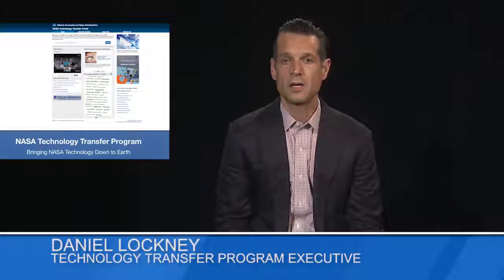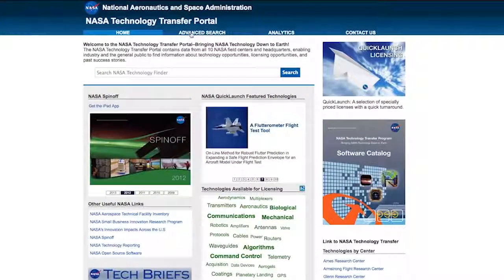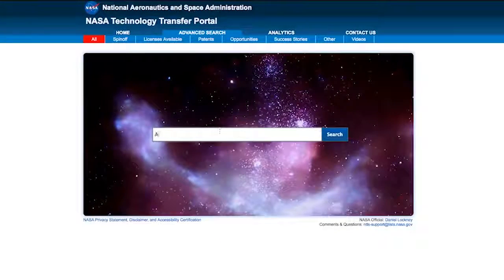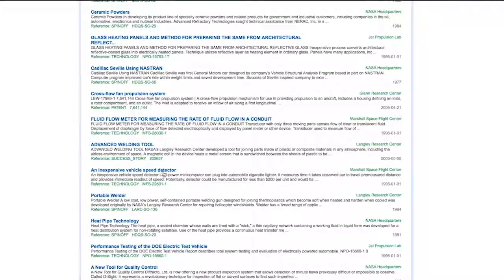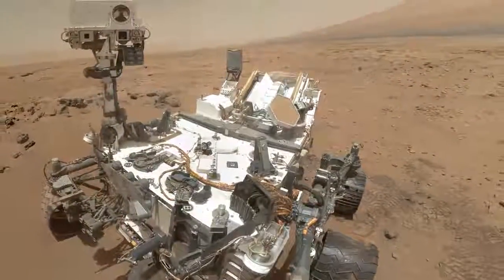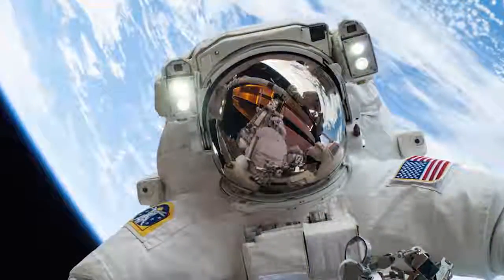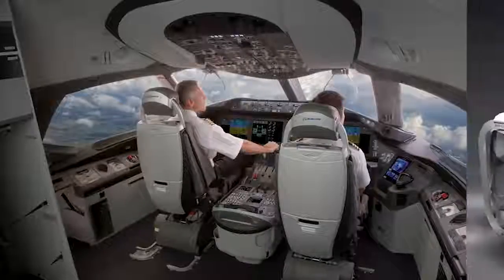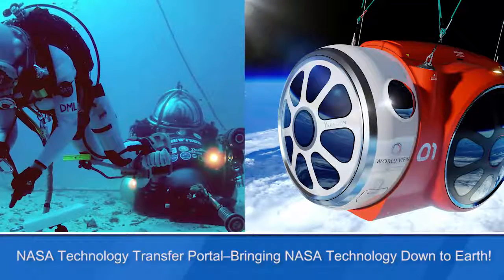NASA's Technology Transfer Portal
The Technology Transfer Portal gives you access to all of them!

Visit us at technology.nasa.gov